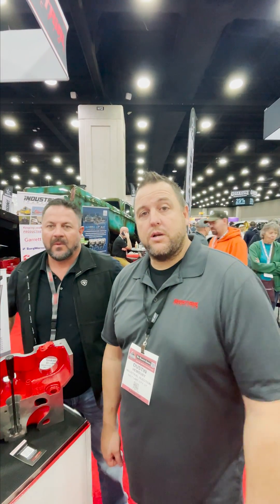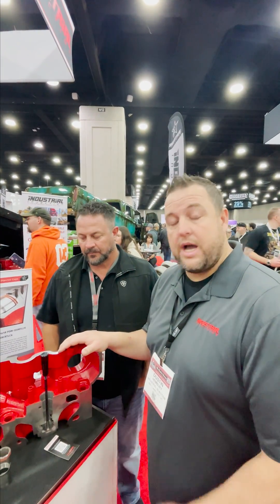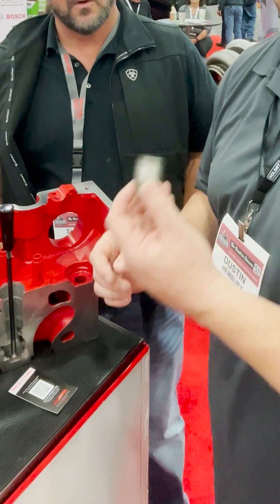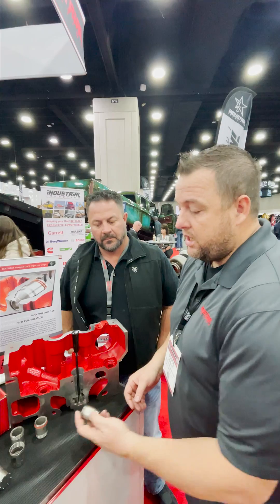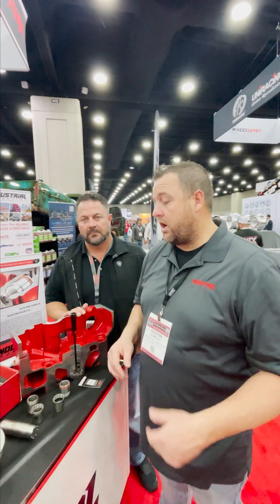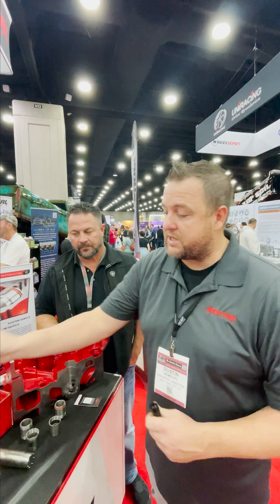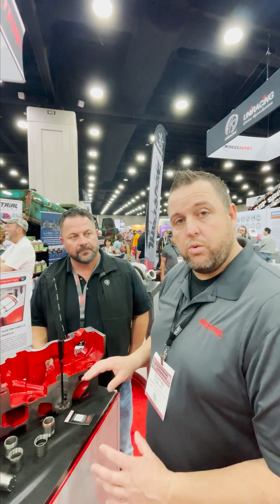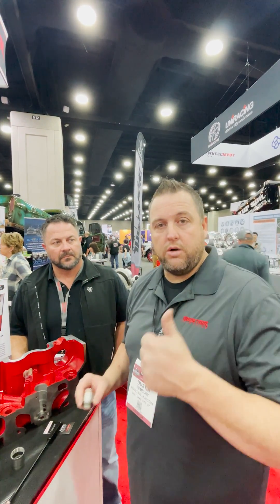ISX Injector Cup Permanent Fix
The Billet Torque Lock Injector Cups are designed to thread into the cylinder head creating a locking bond between the cup and the cylinder head. They are designed to fix the issue of the factory Injector cup that is press-fit into the cylinder head. The factory cup becomes loose over time causing fuel and coolant cross-contamination.  The new billet injector cups are also engineered with dual silicone o-rings that are each 2x the size of the single factory o-ring seal.  This feature also allows the cylinder head to expand and contract, keeping the seal between the cylinder head and injector cup Intact.

This kit can be installed on the truck, without the head being removed. We designed it so that you can install our Torque Lock Injector cups with the least amount of downtime possible. The complete kit comes with everything you need to get the job done: Torque Lock Injector Cups, tapping tools, removal tool, plugs and plug tool, o-rings, and more.